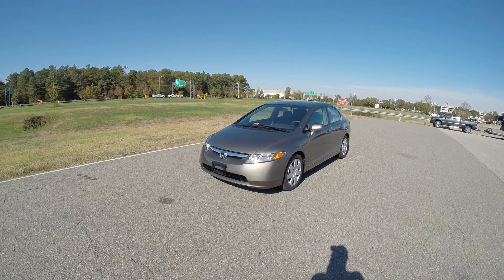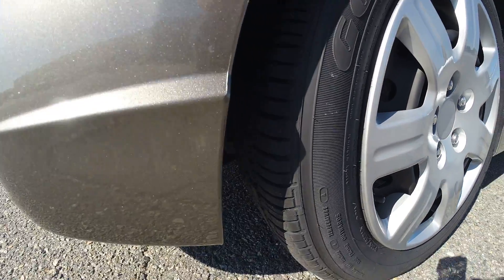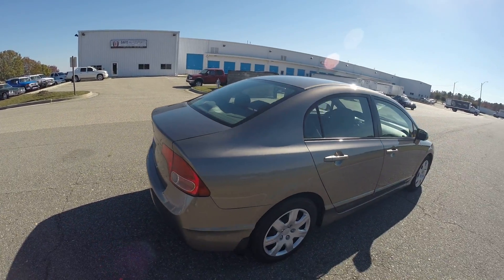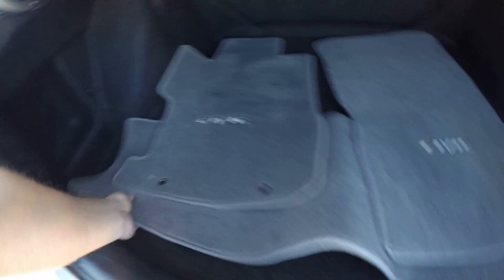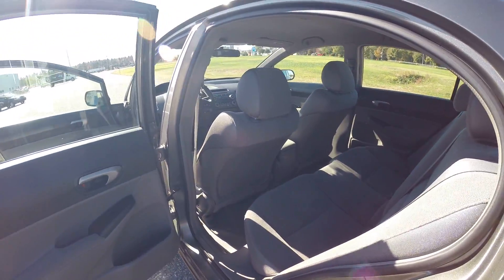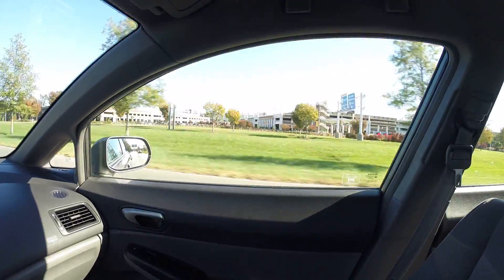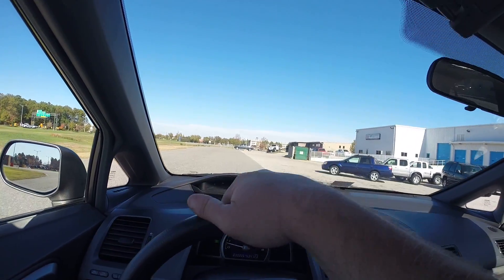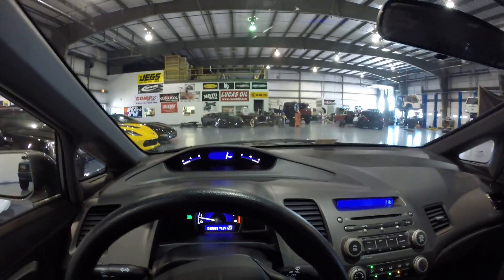Davis AutoSports 2008 Honda Civic LX Sedan For Sale / Only 39k / 5 Speed / Pristine